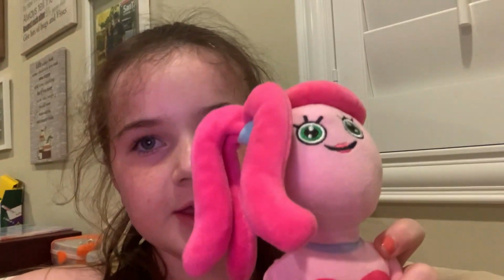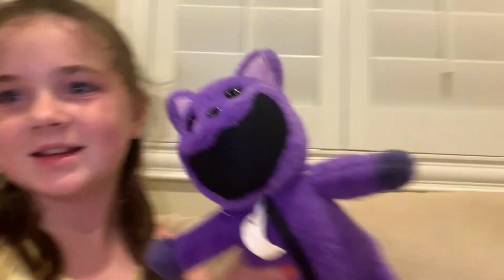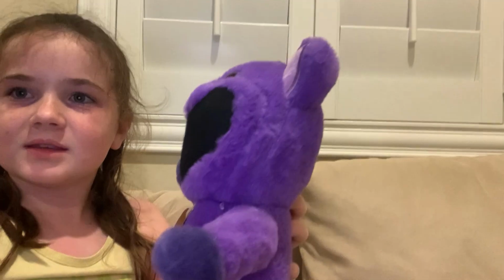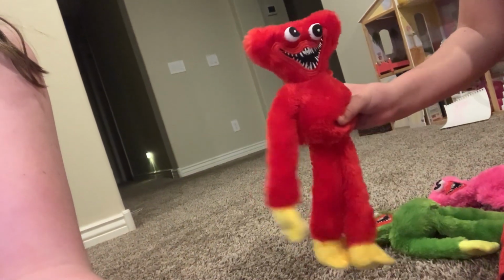We got the CATNAP PLUSHIE!!!!!!!